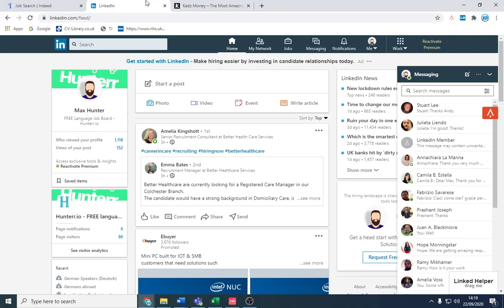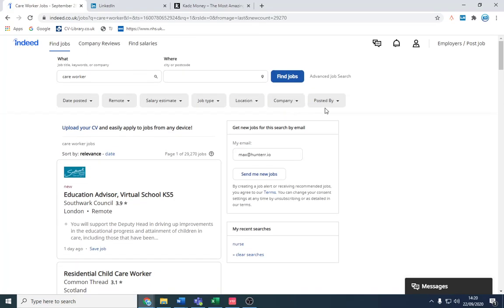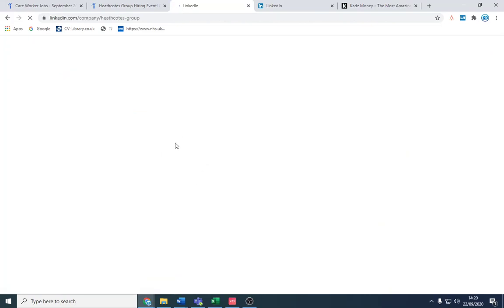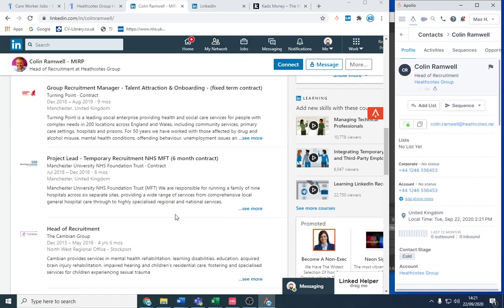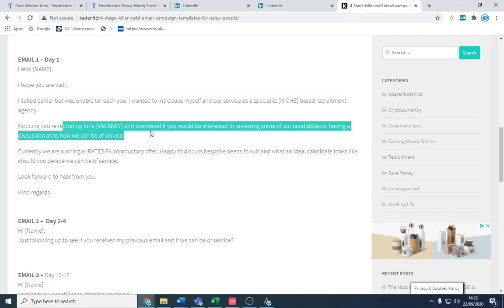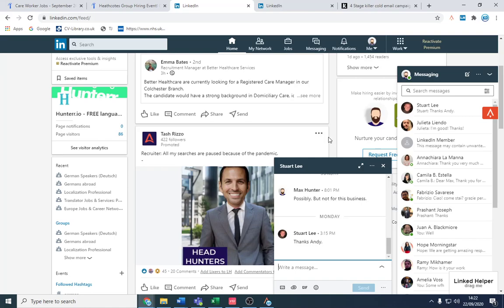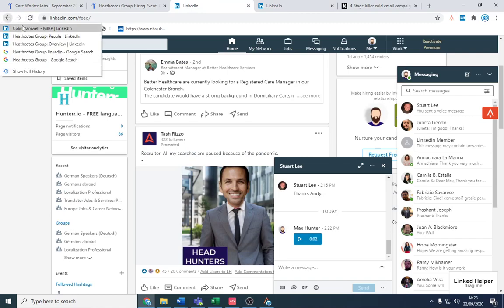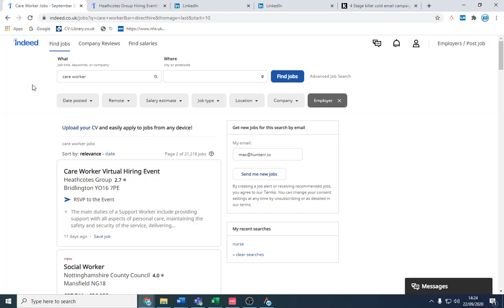Staffing Agency Clients - 2 Easy Ways To Get Clients in Recruitment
One of these methods are my 2-8 rule which is an email marketing method I use to find the best point of contact to approach and send them a cold email.

The second is using Linkedin voice notes which is only available on Linkedin's App on mobile.